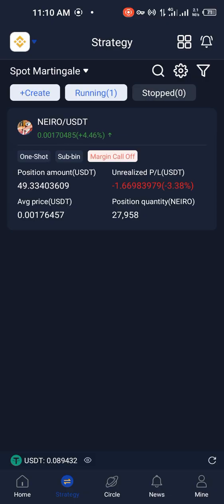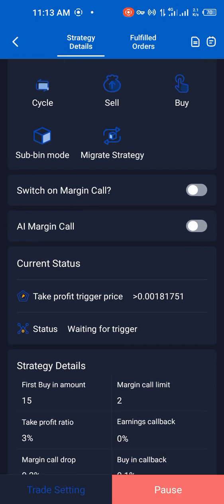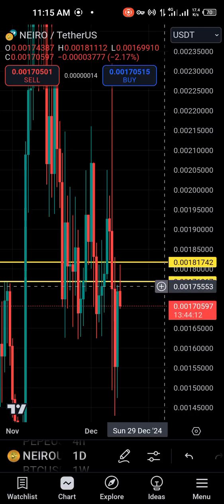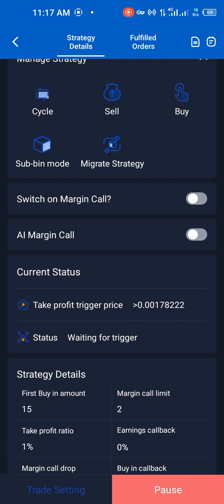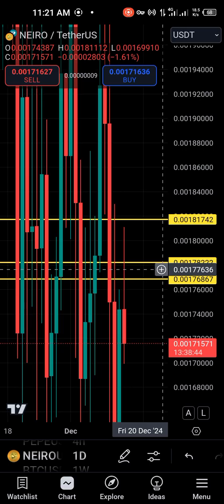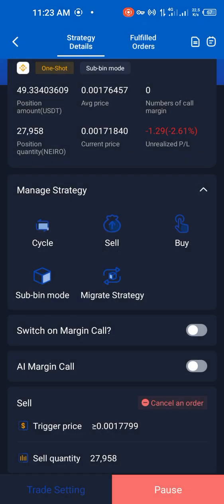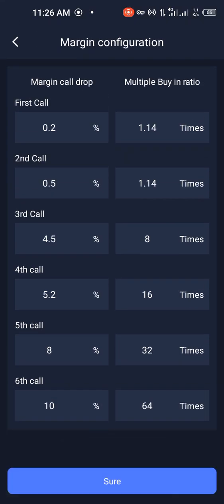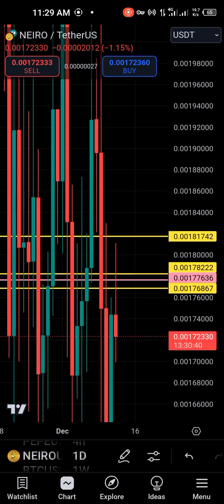HOW TO ADJUST YOUR TAKE PROFIT FOR A FAST SALES IN AN UNEXPECTED BEAR MARKET